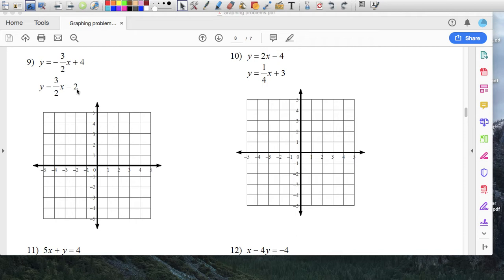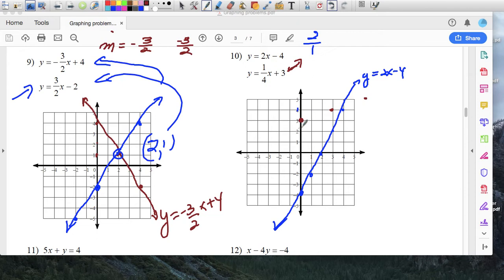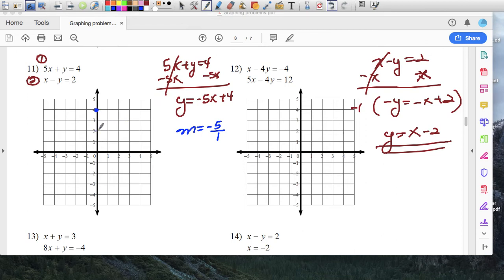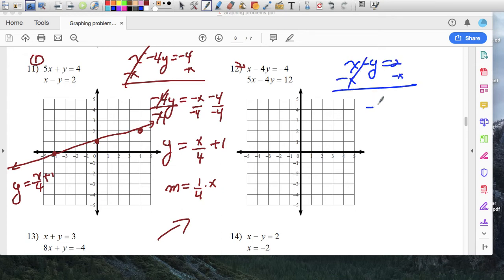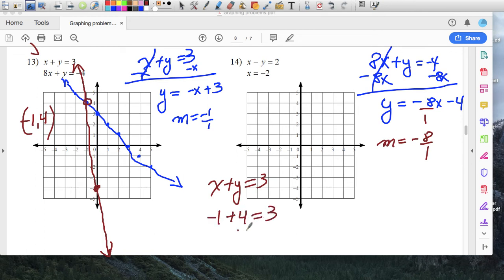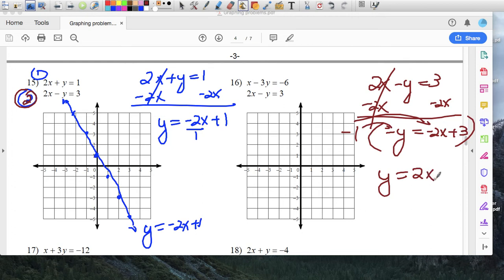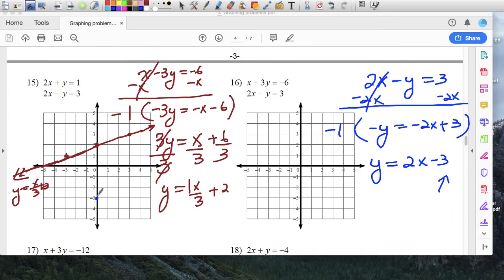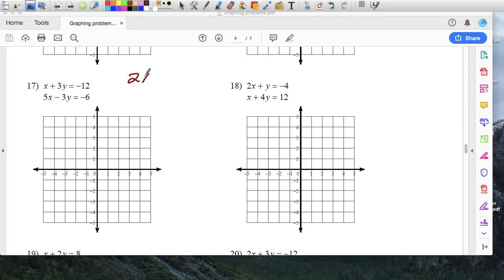Graphing Inequalities 9 to 20